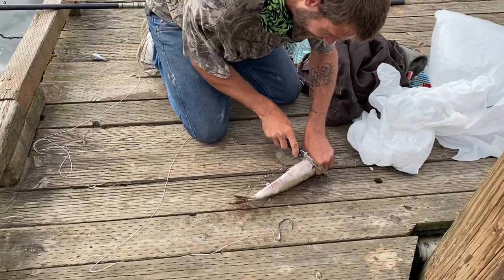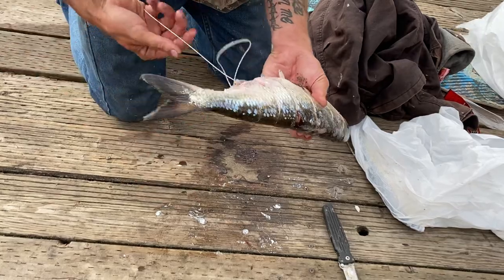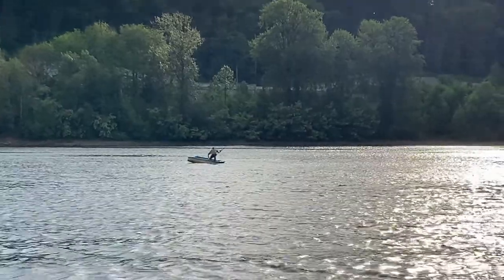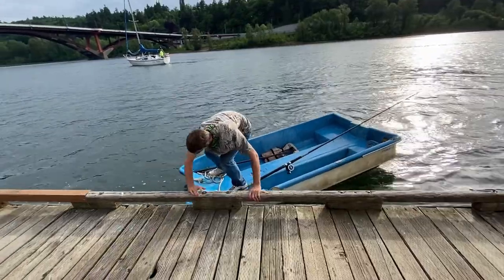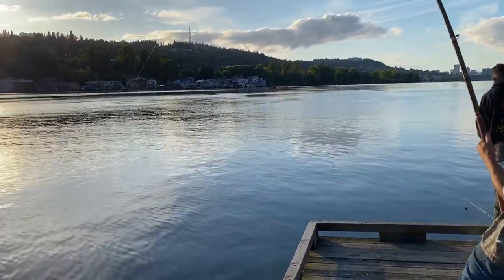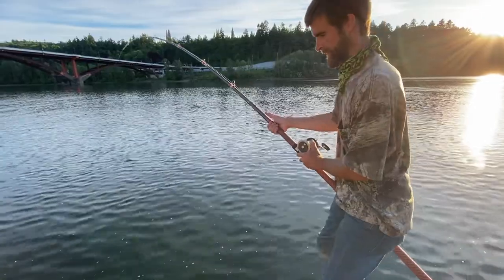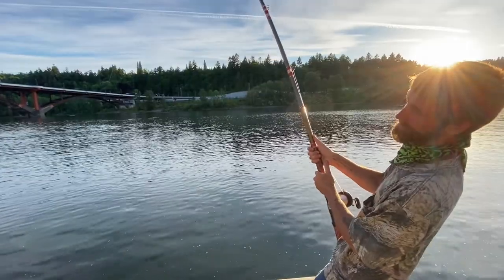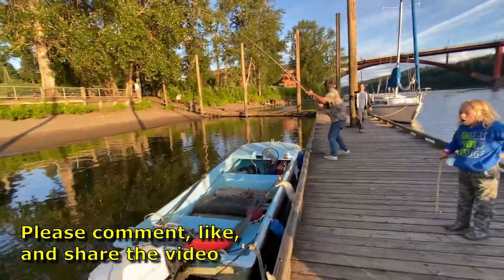Whole shad for sturgeon Willamette River, Oregon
Shad fishing on the Willamette River turned into invite for Sturgeon fishing later that evening. Met an avid fisherman who shows me how he catches the shark like looking dinosaurs with whole shad from the bank.

Equipment:
Okuma 14' rod with Daiwa Sealine casting reel. 30 lb monofilament line,
size 12 barbless hooks, 12 oz bank sinkers on sliders and 100 lb dacron leader.

Special thanks to Donald for sharing his expertise and allowing me to video his technique in hunting the big monsters.